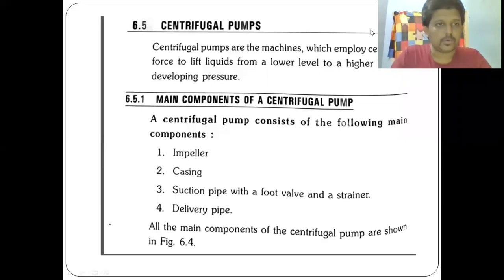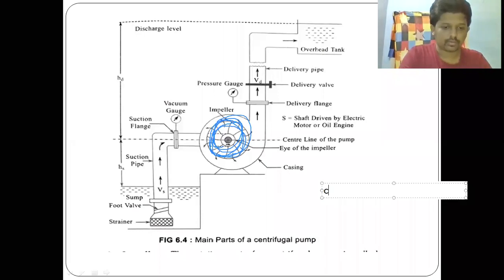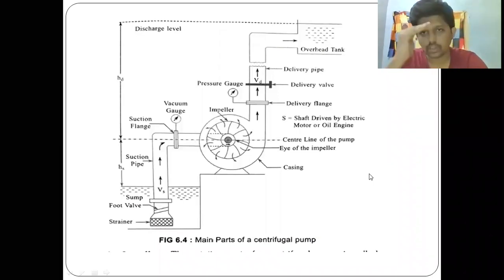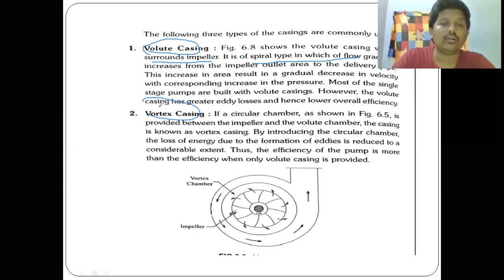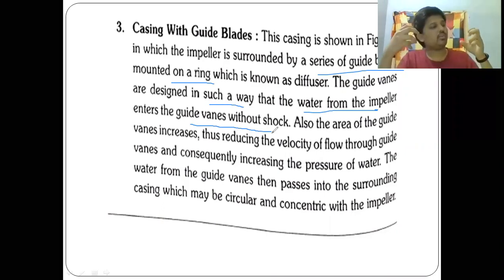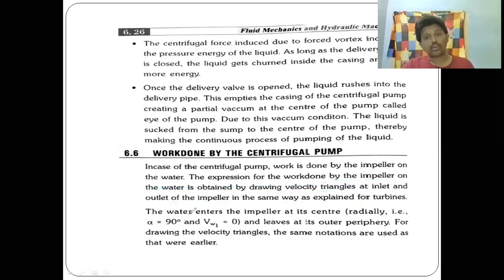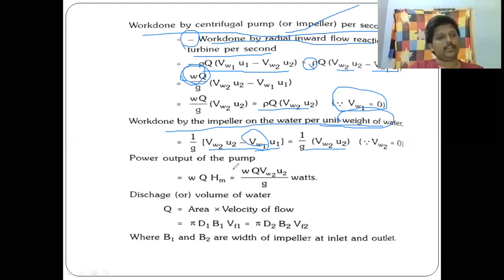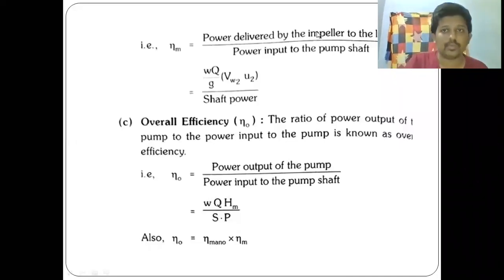FMHM- CENTRIFUGAL PUMPS